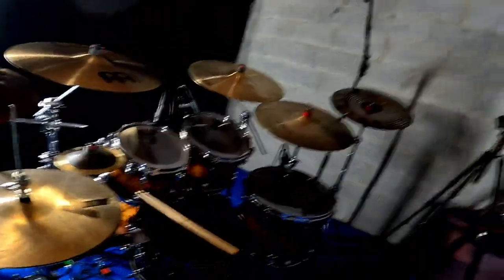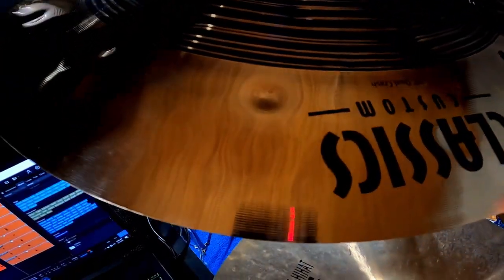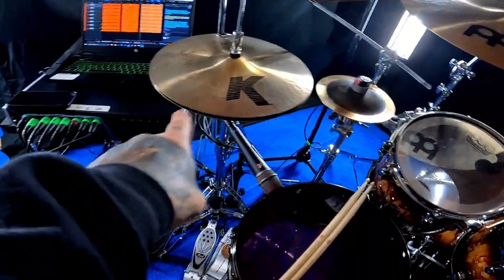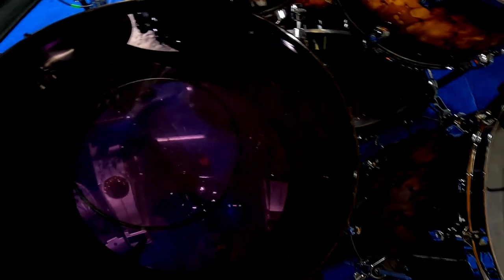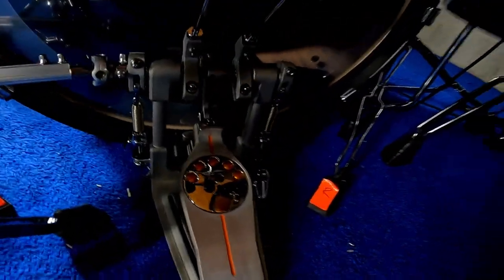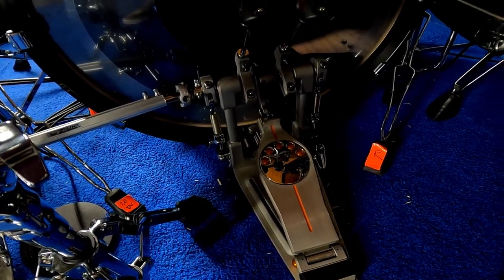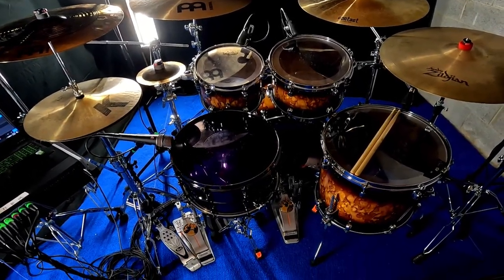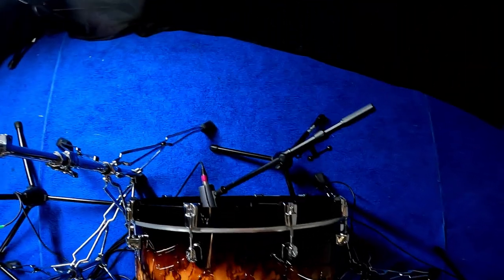DRUM RIG rundown /// the rundown no one asked for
Thank you so much for checking out my videos!

STICKS:
Meinl Standard 5A

DRUMS:
Tama Starclassic walnut/birch molten brown burst
10x8 Rack tom
12x10 Rack tom
16x14 Floor tom
22x16 kick

HEADS:
Remo
P4 Tom batter
Controlled sound (dot) reso
P77 snare Purple Color Tone
Power stroke 3 Dot  Batter bass drum
Powerstroke 3 reso bass drum

Cases:
Humes & Berg